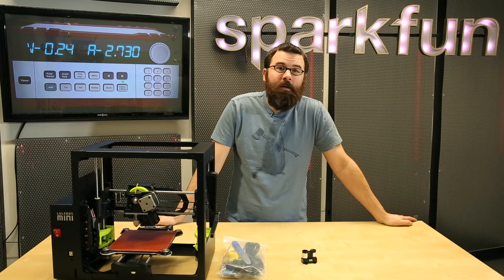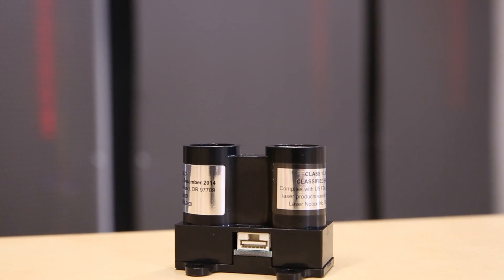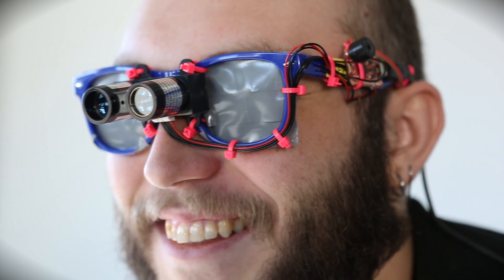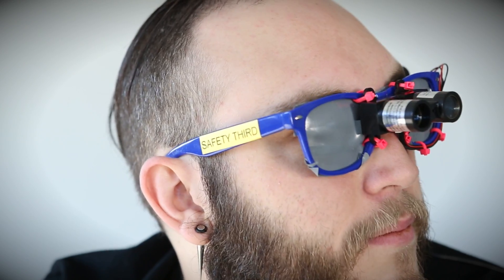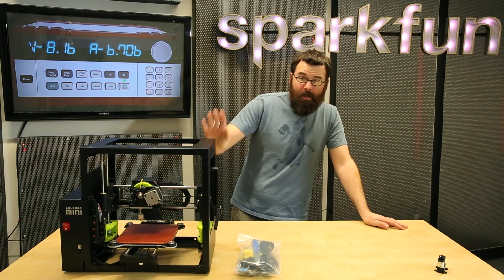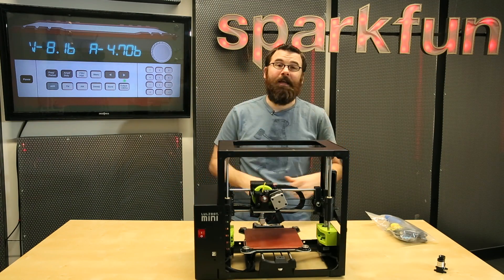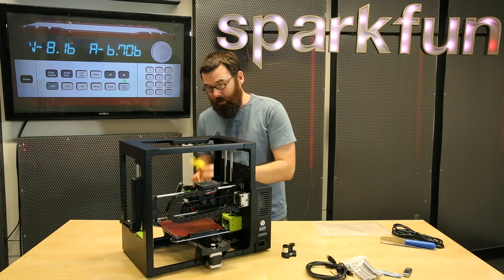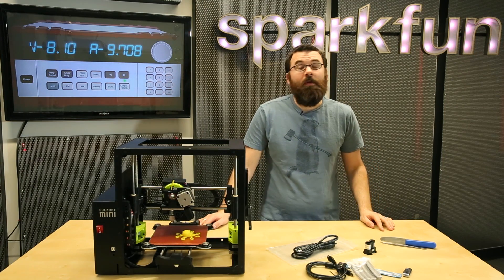SparkFun 1-23-15 Product Showcase: Fresh Prints of Bel Air